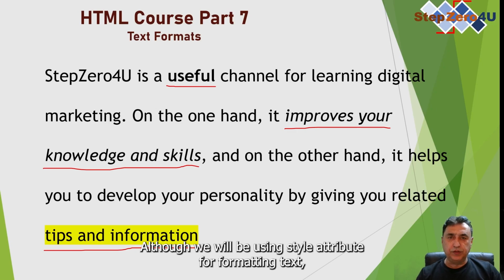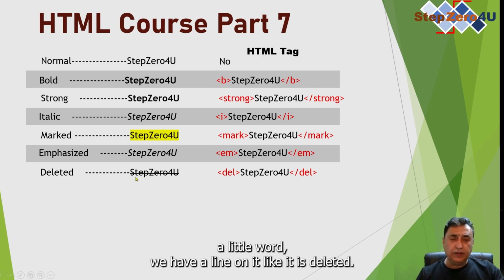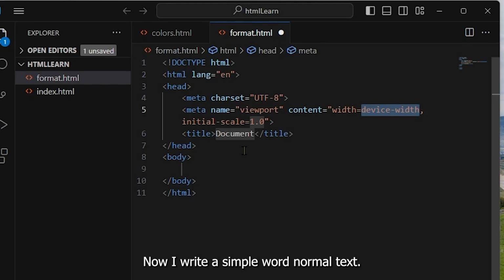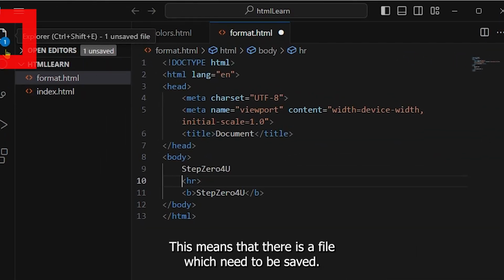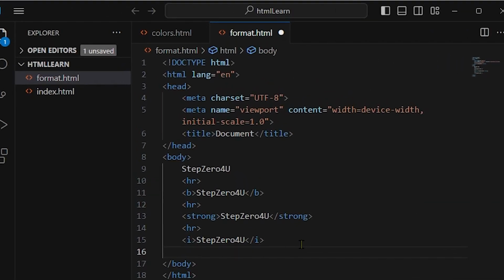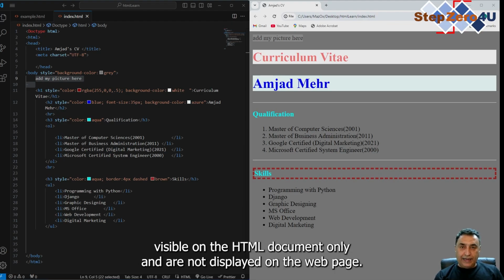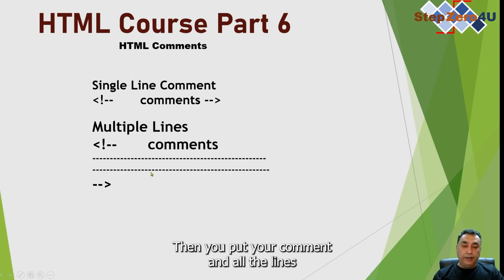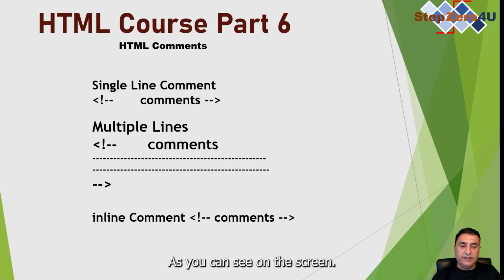HTML CSS Tutorial for Beginners latest | Part 07 Basic Text Formatting Tags in HTML, HTML Comments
"Dive deep into the world of HTML formatting in HTML. Learn how to enhance text presentation and structure comments within your HTML code effectively. This video covers essential formatting tags such as bold, italic, strong, marked, subscript, deleted, inserted, superscript, and emphasized text. Understand the nuances of single-line, multi-line, and inline comments to keep your code clean and understandable.

Formatting is crucial for both readability and emphasis in HTML documents, and comments are vital for maintaining your code. Whether you're a beginner looking to understand the basics or a seasoned coder brushing up on HTML standards, this tutorial offers insights into using HTML tags to organize and present your content effectively.

Join us as we explore:

The use of various text formatting tags to highlight important pieces of information.
Best practices for commenting in HTML to aid in code management and team collaborations.
Equip yourself with the knowledge to write cleaner, more effective HTML, and enhance your web development skills.
Explore the diverse range of HTML formatting tags in this tutorial to enhance text presentation on your web pages. Understand the nuances between tags such as b tag for bold text, which emphasizes important information, and strong tag, which conveys importance and urgency. Learn about i tag for italic text, which is typically used to highlight thoughts or asides, and em tag, which is used to emphasize text that stands out for semantic reasons.

Discover how to effectively use mark tag to draw attention to specific parts of text, and the role of del and ins tags in showing edits or updates within content. We also dive into subscript sub tag and superscript sup tags that are essential for academic and scientific content to display formulas or annotations correctly.

Moreover, this tutorial covers HTML comments which are crucial for maintaining clean code. Learn to add single-line, multi-line, and inline comments that help document your code while keeping it uncluttered and professional. These annotations are essential for team projects or future reference, ensuring that anyone who reads the code understands its purpose and structure.

By integrating these HTML elements, you not only enhance the visual appeal and readability of your website but also improve its accessibility and SEO. This tutorial equips you with the foundational skills to start using HTML formatting effectively in your projects, setting you up for further learning in CSS and advanced web design."

00:00:16 - What are HTML formatting tags and how are they used?
00:00:28 - How does the b tag make text bold?
00:00:34 - What is the difference between b and strong tags in HTML?
00:00:39 - How to emphasize text with the i and em tags?
00:00:45 - What is the use of the mark tag in HTML?
00:00:55 - Why and how to use the del and ins tags to represent deleted and inserted text?
00:01:00 - How to use subscript sub and superscript sup tags in HTML documents?
00:02:15 - How do HTML comments work and why are they important for code documentation?
00:06:09 - Practical examples of using HTML comments in code to hide or note elements.